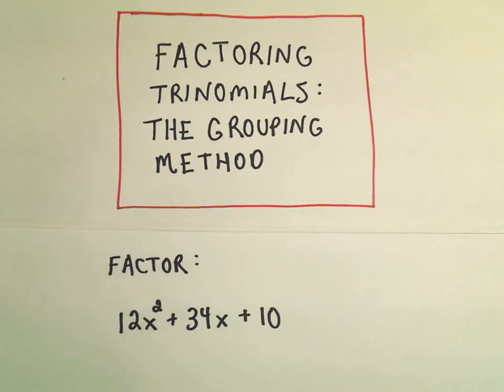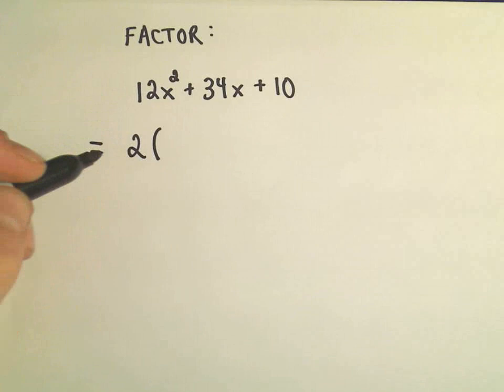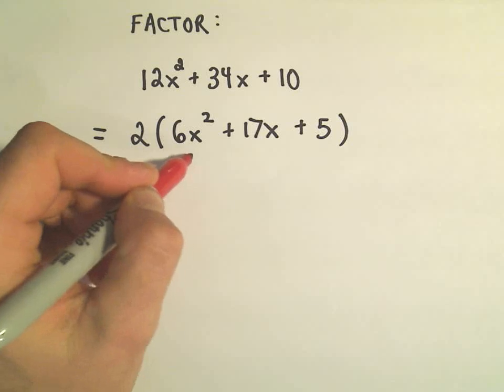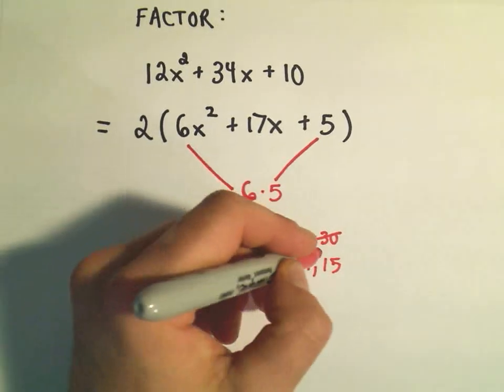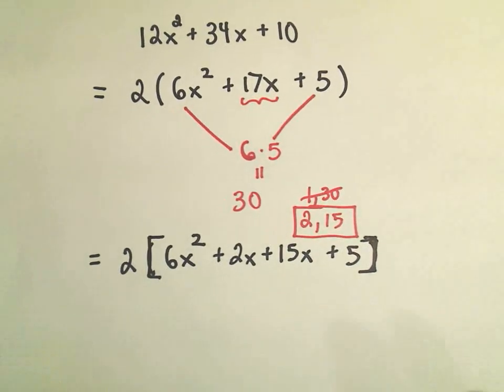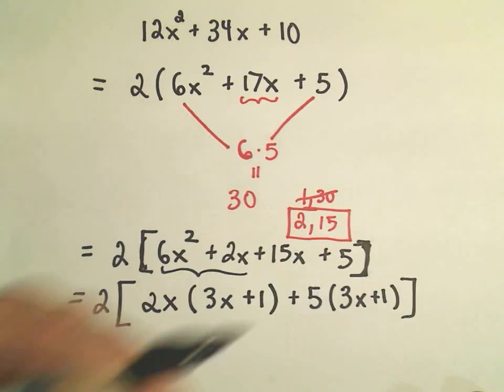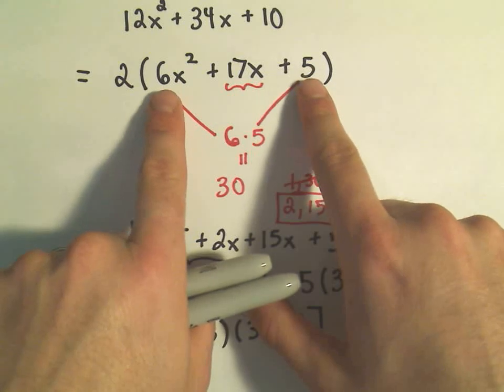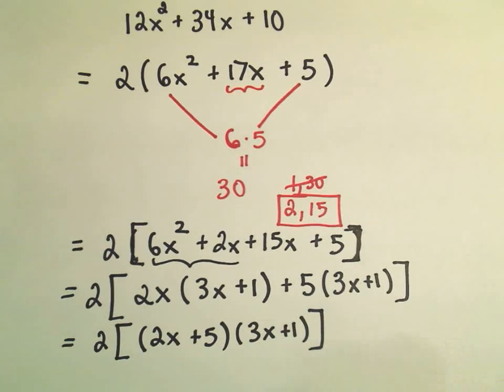Factor by Grouping - Example 1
Factoring by Grouping | Step-by-Step Guide to Simplifying Polynomials
In this video, learn the technique of factoring polynomials by grouping. We start with the polynomial expression 12x^2 + 34x +10 and go through each step to factor it completely. This lesson covers how to group terms, factor out common factors, and simplify the expression into its factored form. Factoring by grouping is a fundamental skill for solving algebraic equations and simplifying complex expressions.

What You Will Learn:
How to identify terms to group in a polynomial expression.
The step-by-step process of factoring out common factors from grouped terms.
How to simplify polynomials using the grouping method for factoring.
By the end of this tutorial, you’ll be able to confidently use factoring by grouping to simplify similar problems. Perfect for algebra students or anyone needing a refresher on polynomial factoring techniques!